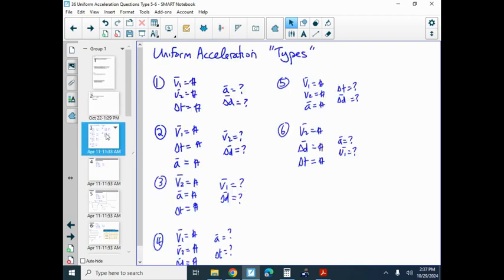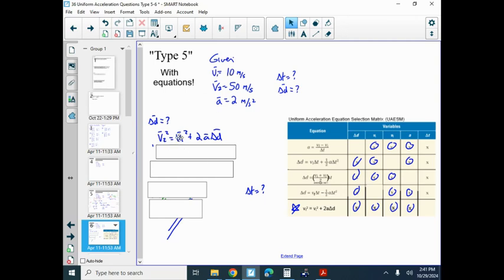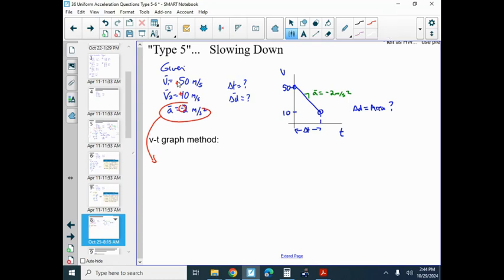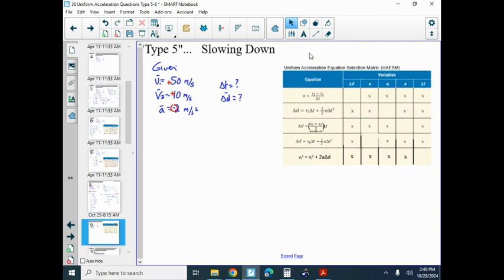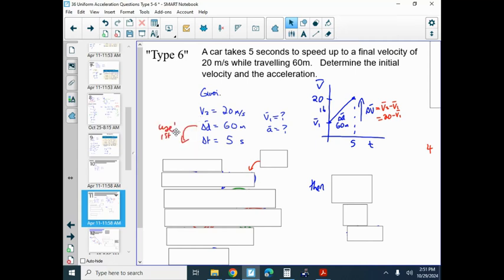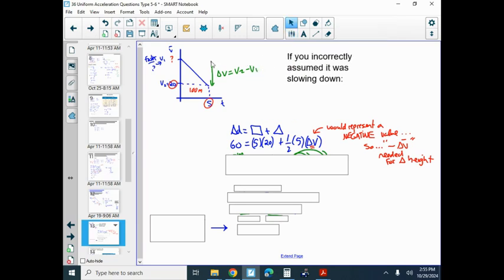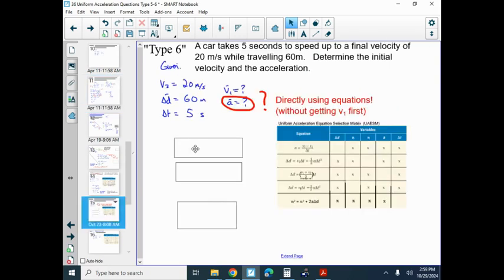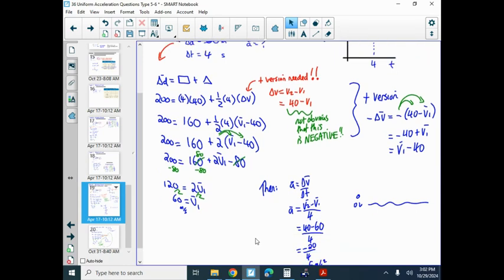36 Uniform Acceleration Questions Type 5 6